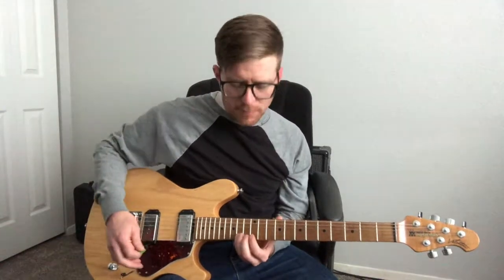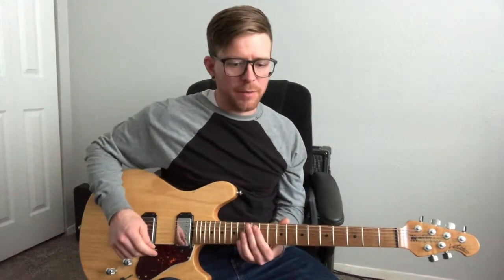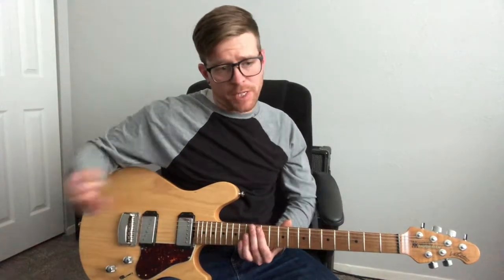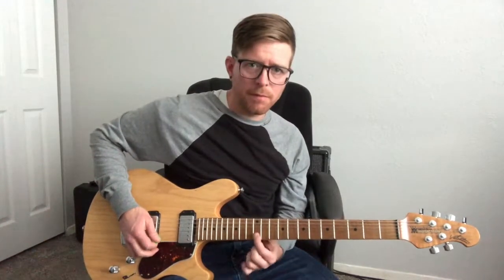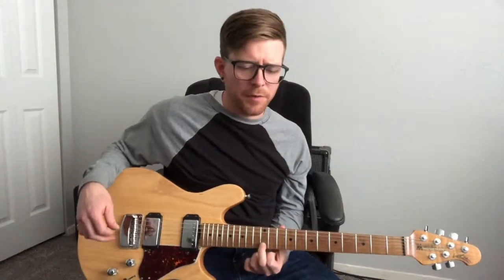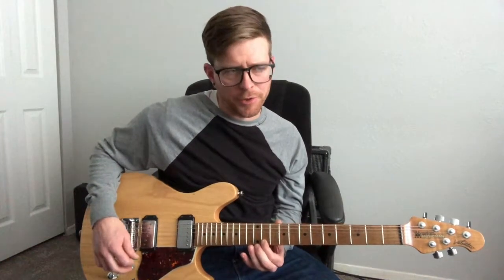Praise The King Electric Guitar in B walk through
This video is for Cory Voss' "Praise The King."  The original is in C our church plays it in B.  I try to break down the different parts of the song for electric guitar.  If you are playing it in C you can take the shapes up a half step and have everything work.